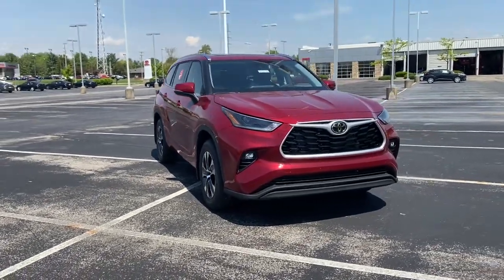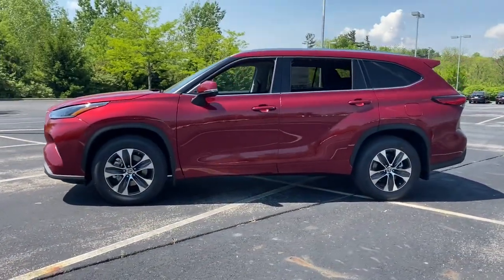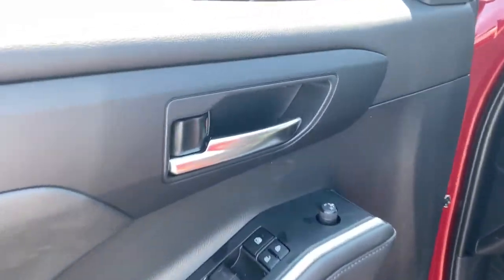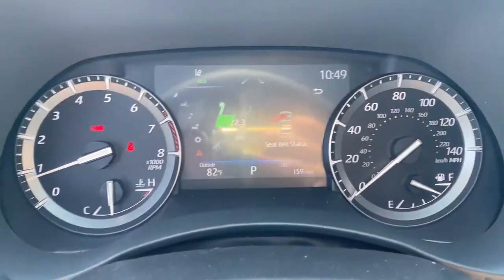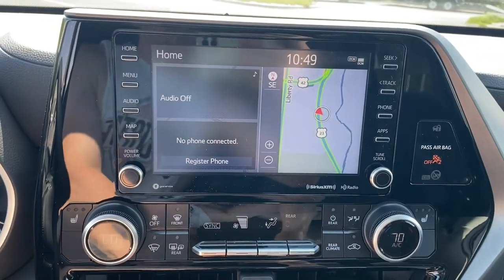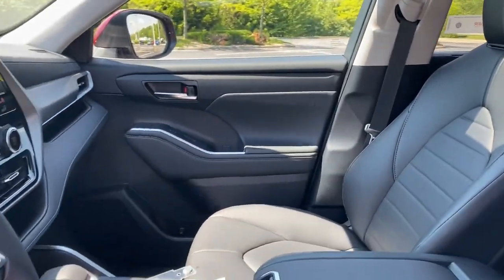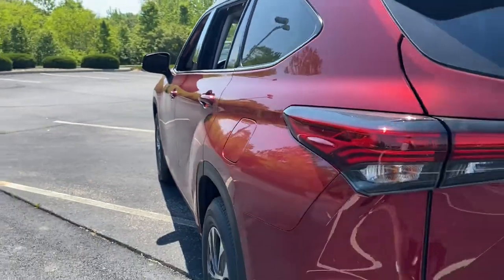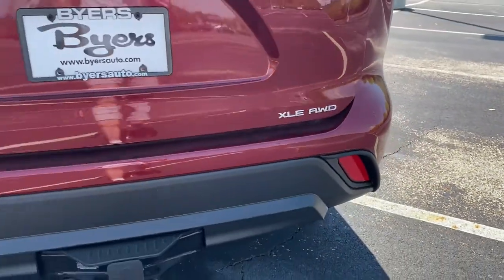2021 Toyota Highlander Delaware, Powell, Westerville, Dublin, Galena, OH T211512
Ruby Flare Pearl New 2021 Toyota Highlander available in Delaware, Ohio at Byers Toyota. Servicing the Powell, Westerville, Dublin, Galena, OH area.

Byers Toyota
1599 Columbus Pike

2021 Toyota Highlander XLE 3.5L V6 DOHC This Toyota Highlander has many features and is well equipped including, Collision Warning System, Adaptive Cruise Control, Heated Seats, Blind-Spot Monitors, Lane Keeping Assist, Navigation System, Backup Camera, Keyless Access with Push Button Start, Automatic Headlights, Apple CarPlay, Android Auto, Bluetooth Hands-Free, Power Sunroof / Moonroof, Heated Mirrors, Automatic temperature control, Power driver seat, Power Liftgate, Tow Hitch Kit (TMS).Recent Arrival! 20/27 City/Highway MPGInternet pricing includes a $1000 factory rebate. 2.9% financing for 60 months or 3.9% for 72 months is available through Toyota Financial Services with approved credit in lieu of the factory rebate. 2.9% APR for 60 months - $17.92/mo per $1000 borrowed. 3.9% APR for 72 months - $15.60/mo per $1000 borrowed. Pricing is subject to change and is plus tax, title and $250 doc fee. Sale ends 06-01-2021. Awards:* ALG Residual Value Awards, Residual Value Awards